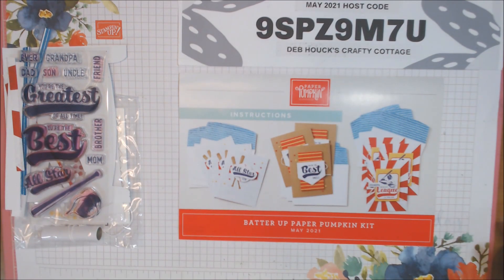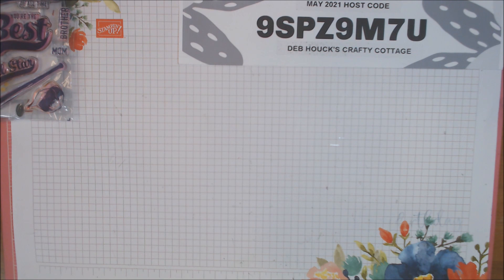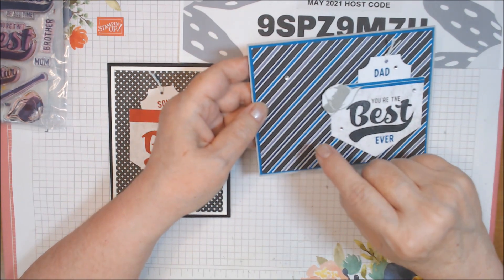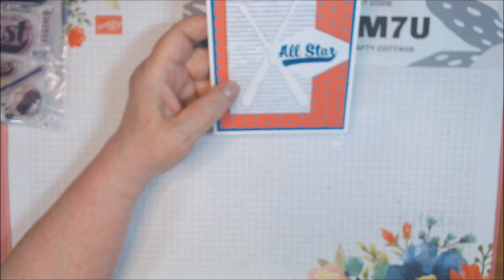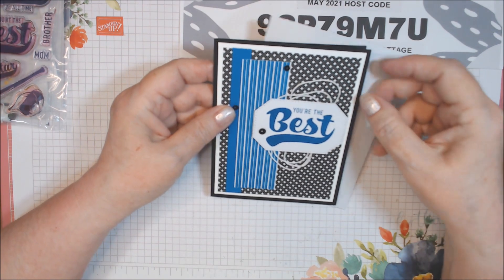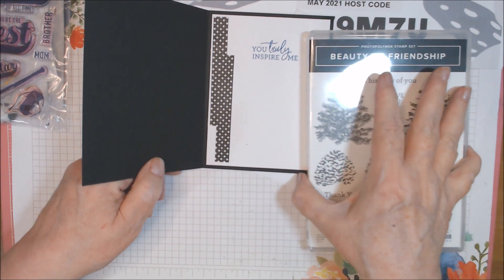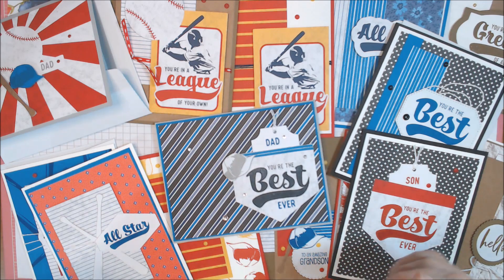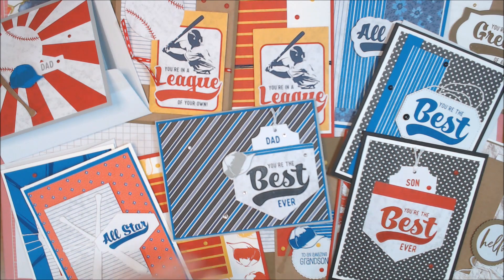14 Alternative Cards - PAPER PUMPKIN KIT - BATTER UP - May 2021 (HIDDEN GIVEAWAY CLOSED)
Sharing 14 alternative A2 cards using stamps and components from the May 2021 Paper Pumpkin Kit by Stampin' Up! called "Batter Up".  All images Copyright Stampin' Up!.

For orders Under $150, use HOST CODE: 9SPZ9M7U (5/2/21 through 5/31/21)

MyKalliTuxedoKatIsTheBest